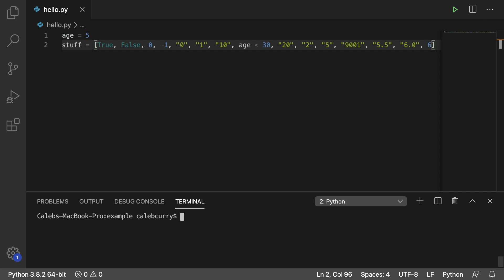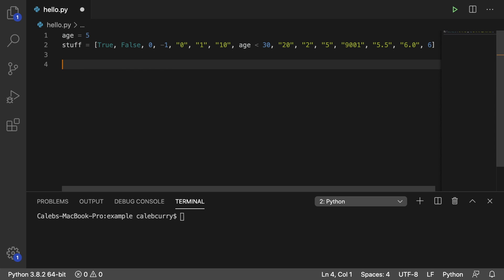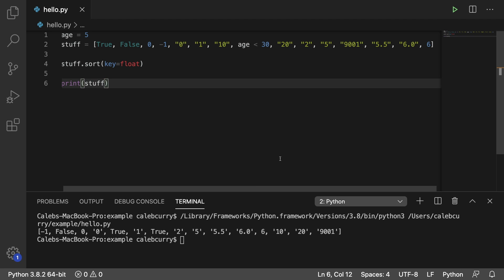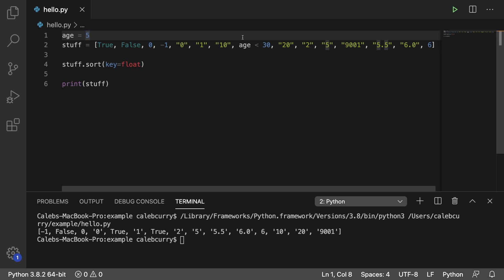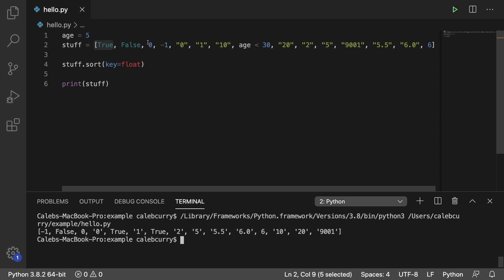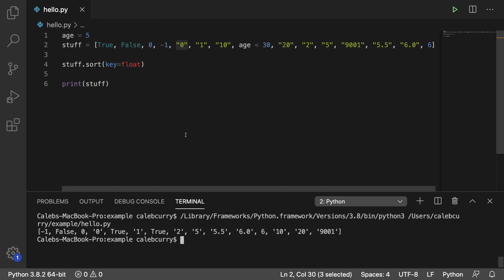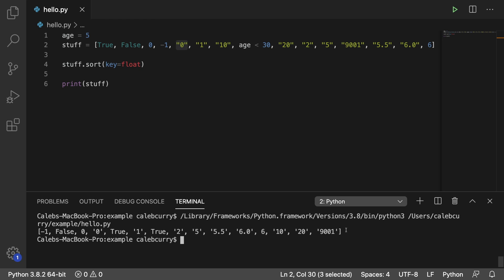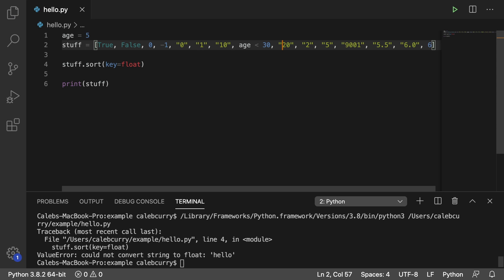Python Programming 33 - Compare and Sort Various Types